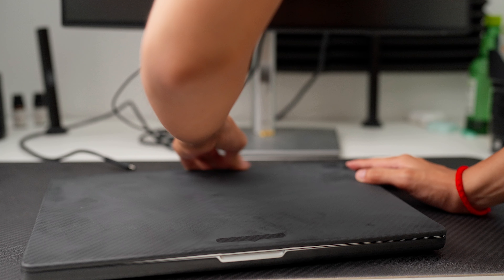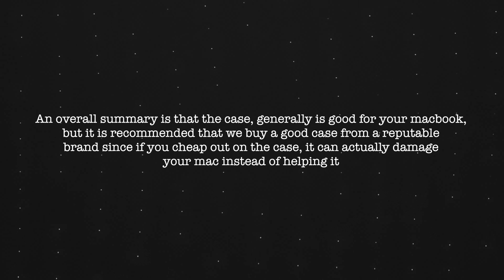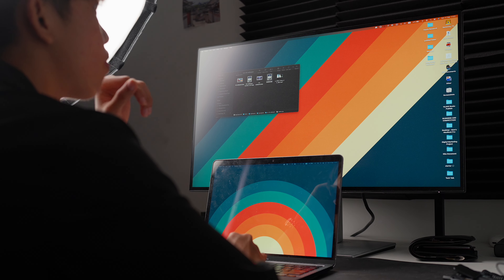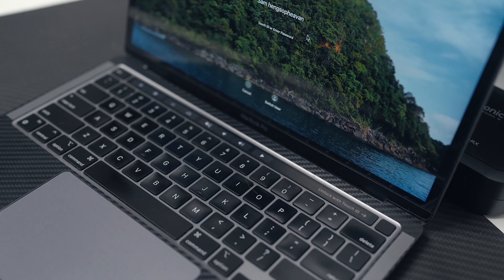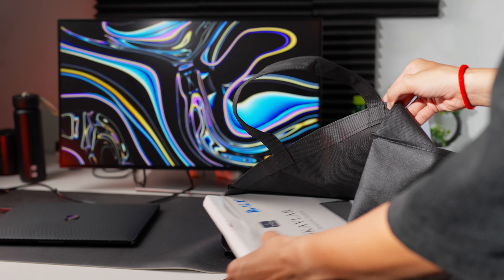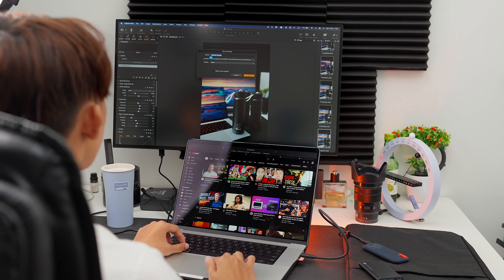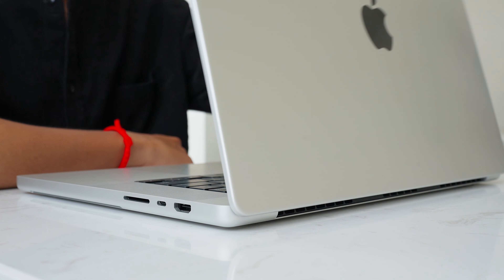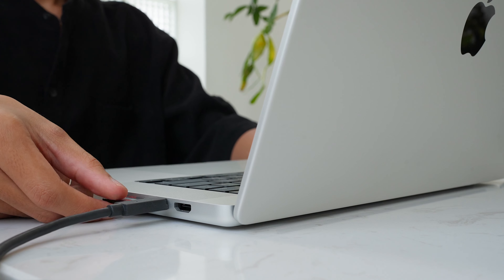Should You Get The Macbook Hard shell Case? || WiWU iKavlar Hardshell Case for Mac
A hard shell case for your Macbook Pro is not what you think it is. It has both Pros and Cons.